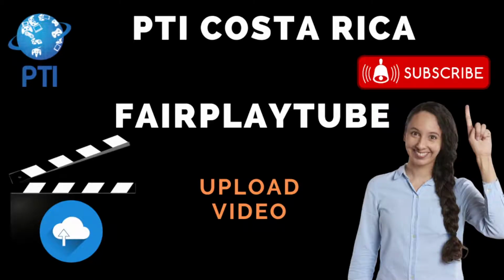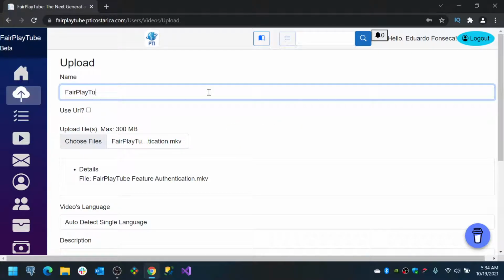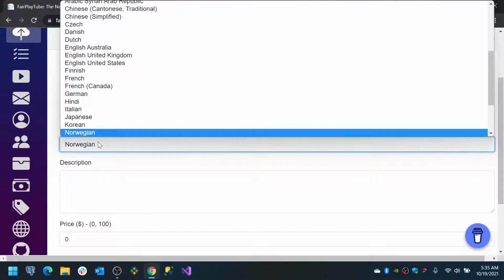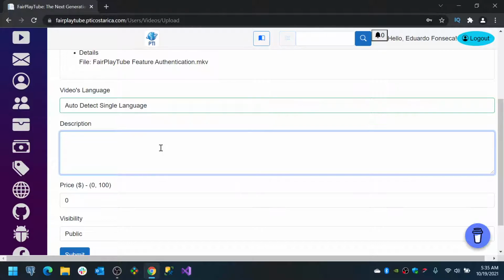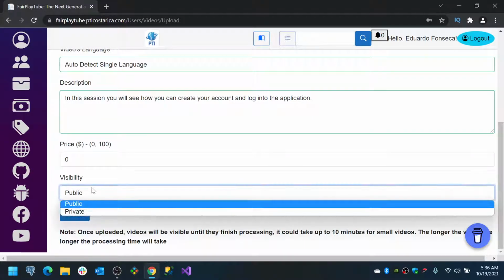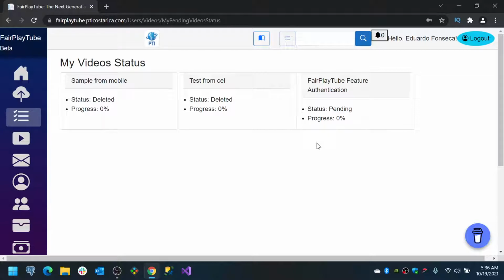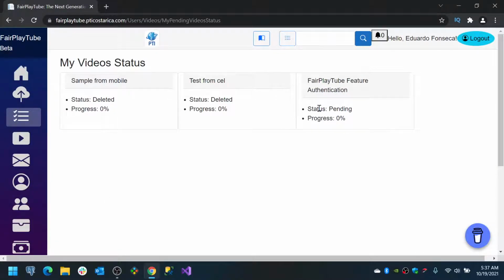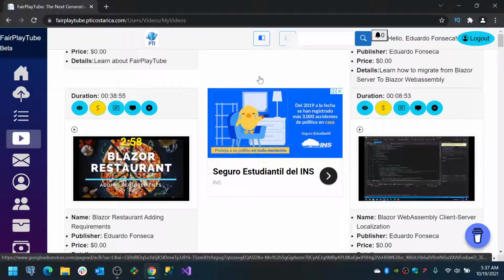FairPlayTube Feature - Upload Video - Blazor WebAssembly App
In this session you will learn how to upload videos on FairPlayTube The Next Generation Of Video Sharing Portals focused on users and transparency, a system built with Azure, .NET and Blazor!